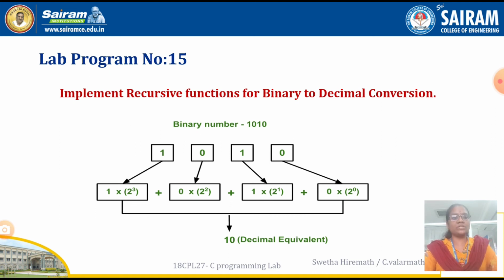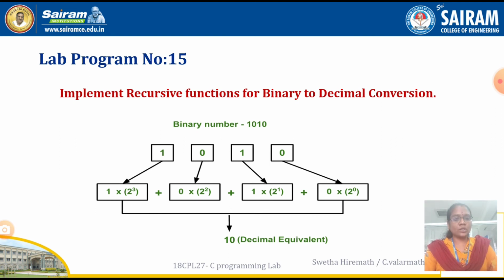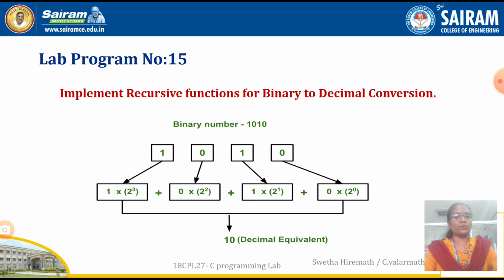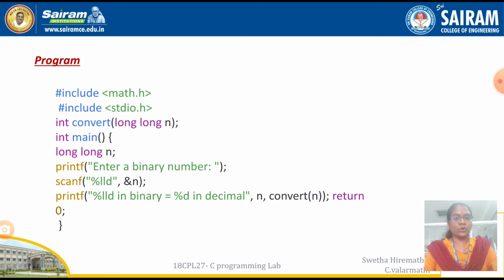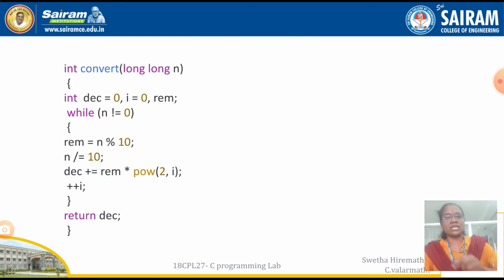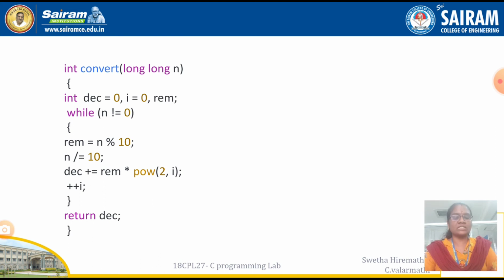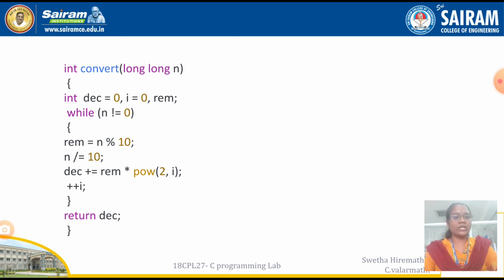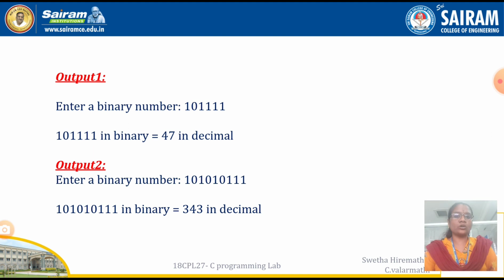Lab Video_18CPL27_EXP15_BinarytoDecimal Conversion_Swetha Hiremath/C.Valarmath